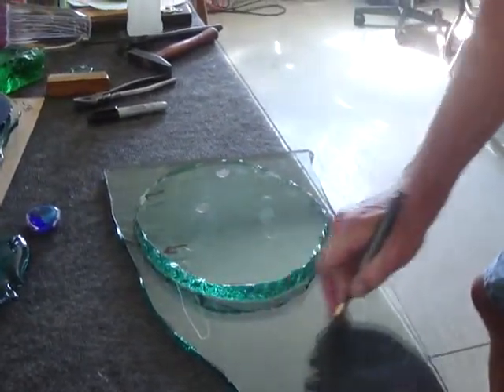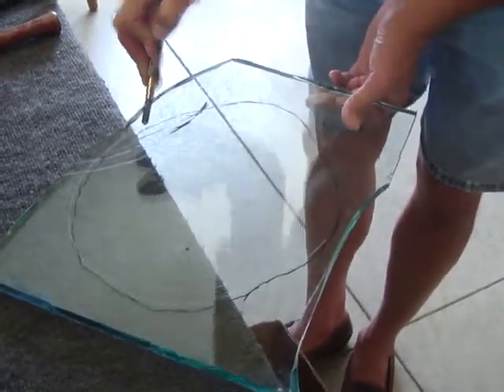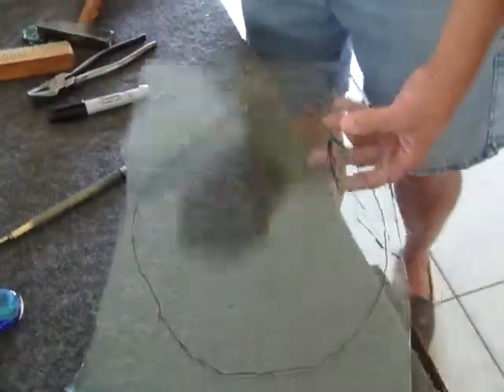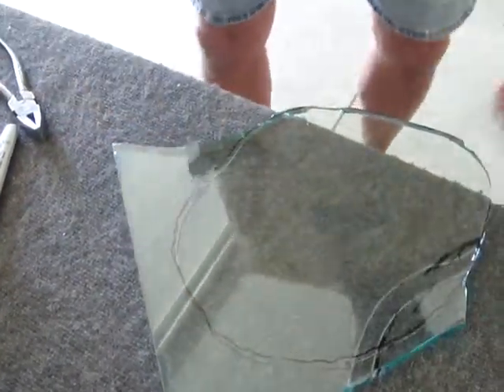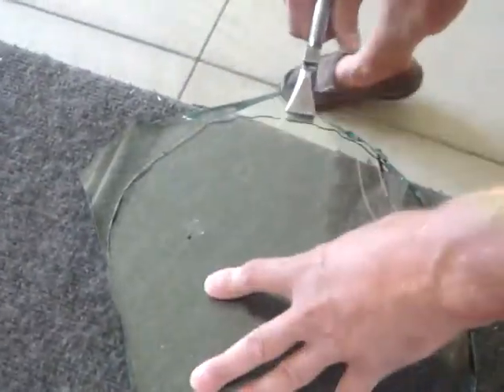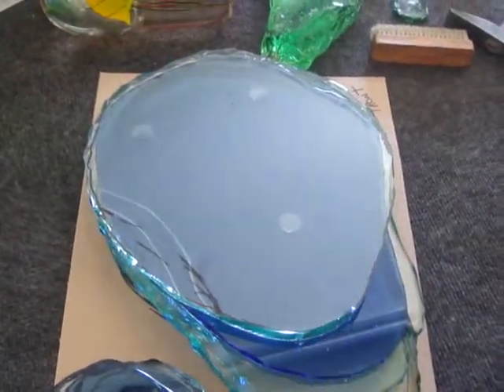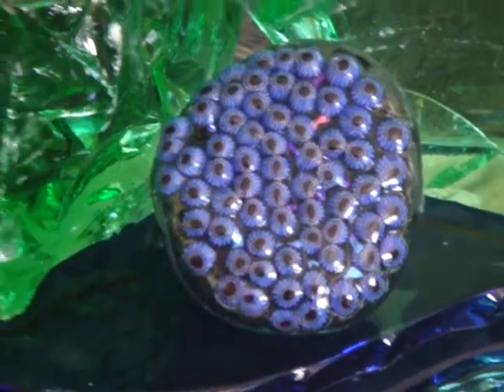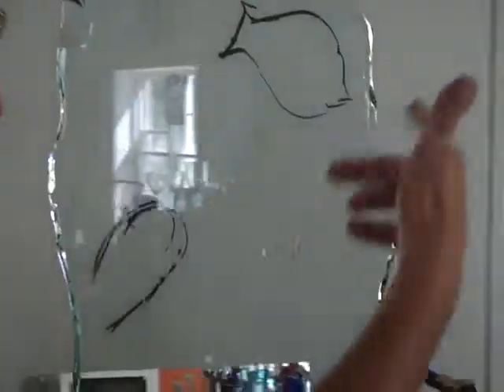Marblehead Ohio Master Glass Cutter Cary Ferguson Part 3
Here formerly of Cleveland, Ohio now sole proprietor of Ferguson Gallery now has his own gallery in Marblehead, Ohio creating an amazing sculpture. He studied under Walter Lagan for 17 years who consequently studied under world renowned Edward Drummond Libbey on numerous occasions.  Mr. Cary S. Ferguson is a master glass restorer, glass blower, and creates art glass marbles, and vases.